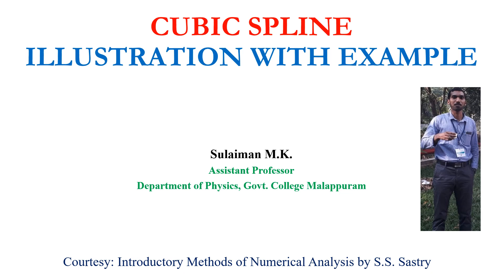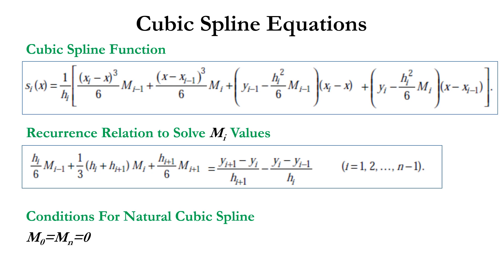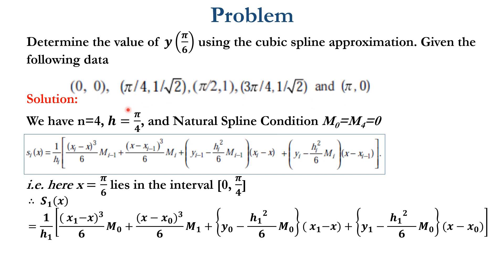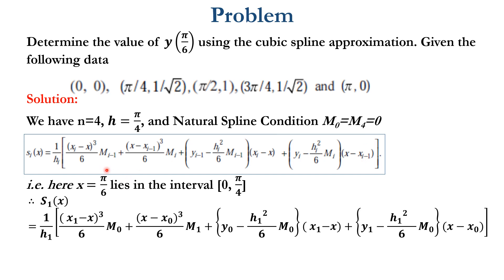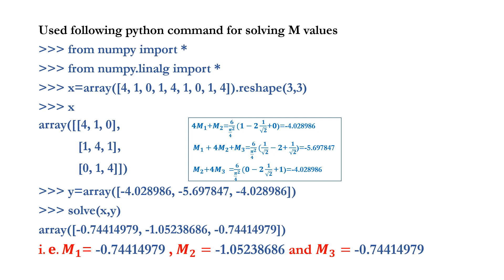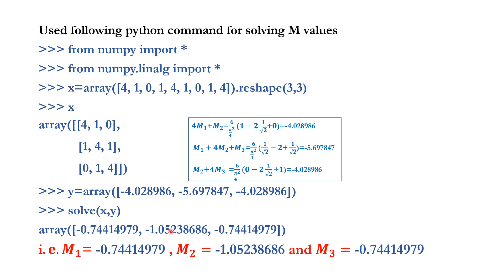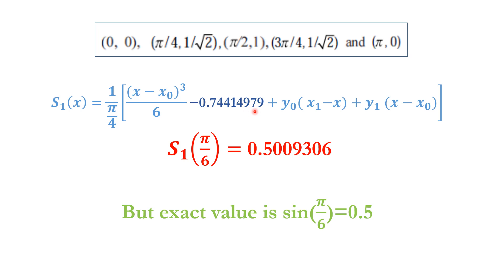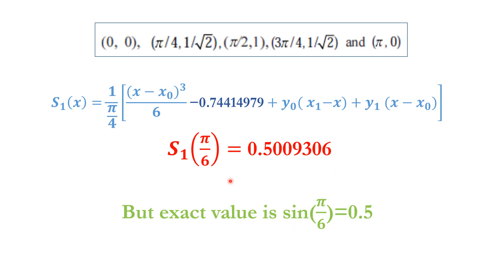Numerical Methods - Cubic Spline Example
Cubic spline, interpolation, example, illustration, numerical methods, college physics, msc, bsc, engineering, python for cubic spline

In this lecture, cubic spline interpolation is illustrated with example